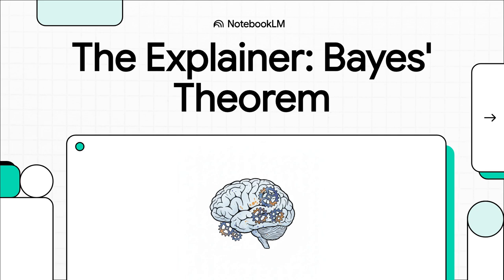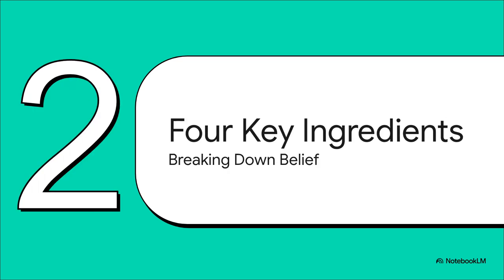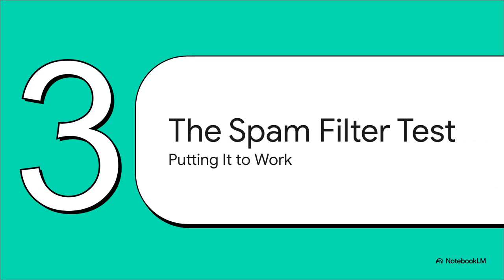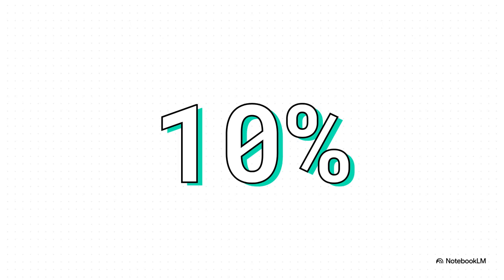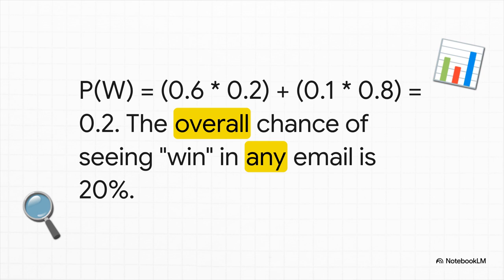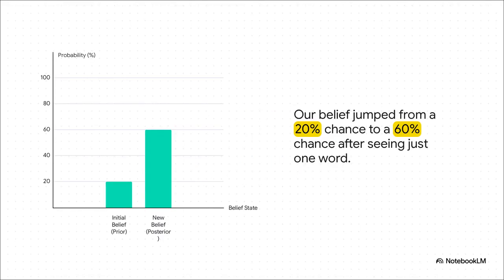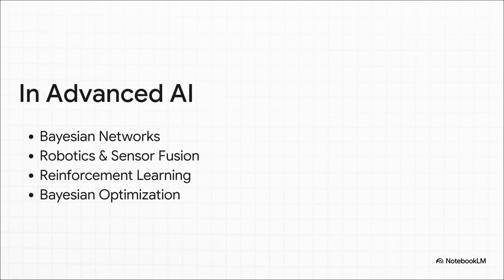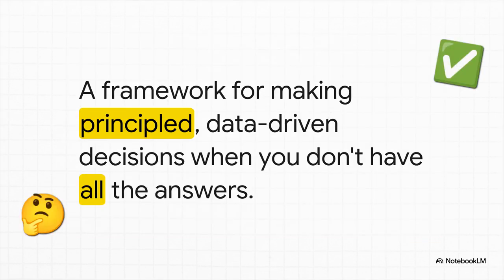Bayes Theorem, Bayes’ Rules & uses, Bayesian networks, Types of Bayesian Network